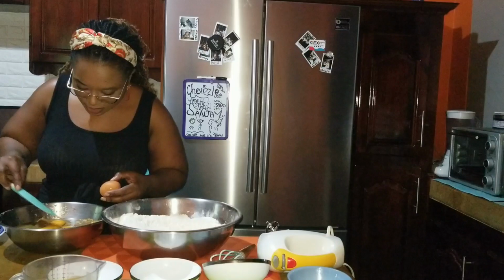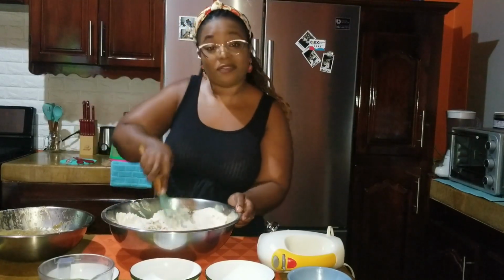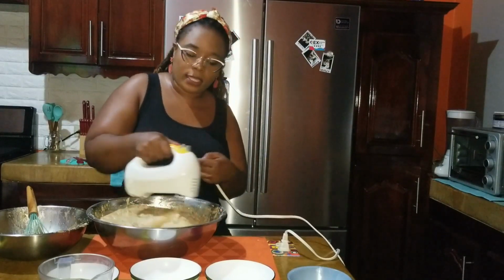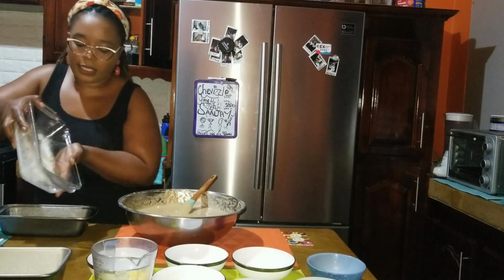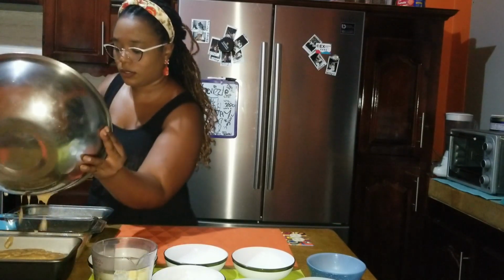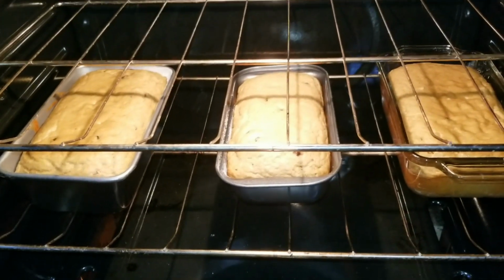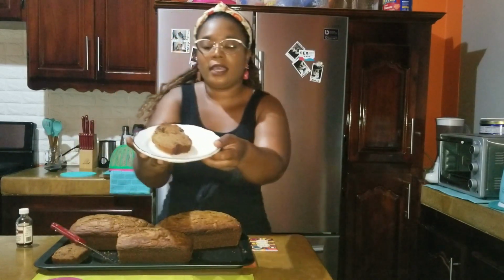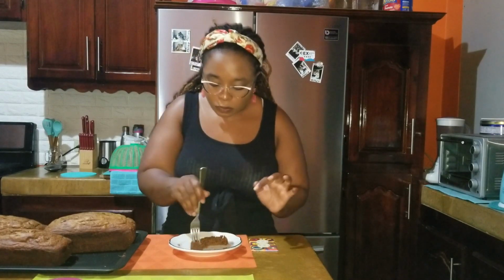#7- DELICIOUS BANANA BREAD RECIPE| HOMEMADE BANANA BREAD|EASY GUIDE BANANA BREAD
Today I will be showing you guys an easy guide method and ingredients to bake the perfect banana bread each time. Soft and delicious just the way you like it. Thank me later lovies😘

Ingredients:
4.5 cup flour (counter/all purpose flour)
3/4 cups sugar
1.5 Tsp Cinnamon powder
9Tsp baking powder
1.5 Tsp baking soda
1.5 cup of oil
6 eggs
1.5 Tsp salt
2 Tsp Vanilla
1/2 lb raisin

Smaller portion ingredients:

4 overripe bananas or 1lb
1/4-1/2 cup sugar based on preference
1.5 flour
12 Tsp cinnamon powder
3 Tsp baking powder
1/2 Tsp baking soda
1/2 cup oil
2 eggs
1/2 Tsp salt
Raisins (optional)

LIKE MY TOOLS AND EQUIPMENT I USED IN MY KITCHEN?

Silicone Baking Utensil:

For my products ( Scented candles and scotch Bonett Pepper Powder)

My Gear:
Samsung S8+
Gooseneck for phones
Lighting- Natural

ABOUT ME:
Name: Rushell
Age: 33
Height: 5,3”
Where I live: Jamaica
Nationality: Jamaican
Hobbies: trying new stuff, watching movies, reading, volleyball.
Occupation: Entrepreneur (Chandler, spice maker)
Favorite Food: All food (chicken, pork, beef, fish🤤) especially curry dishes!!!
Personality: 50% classy, 40% ghetto, 10% country🤫